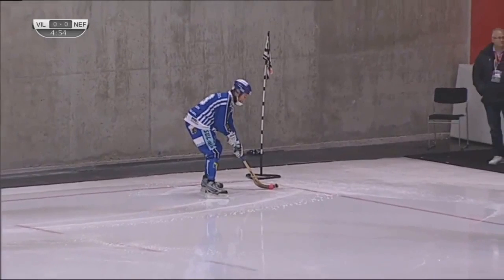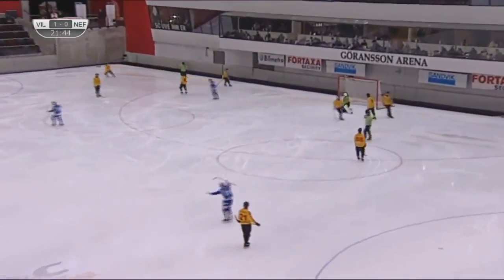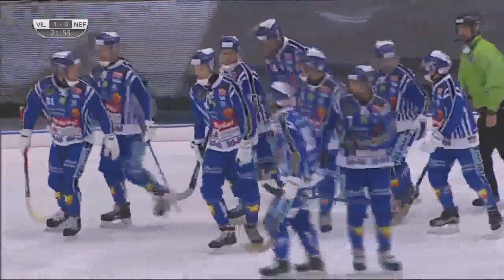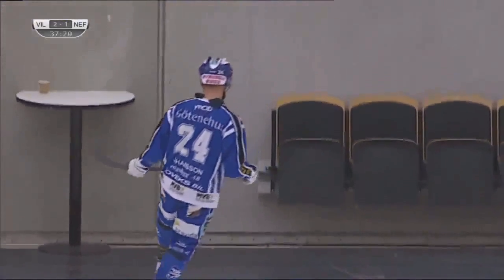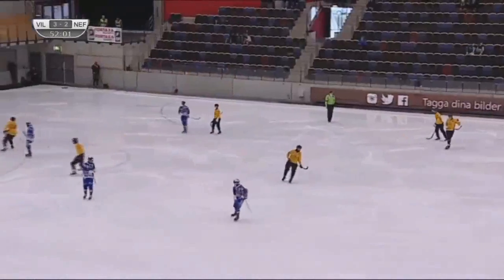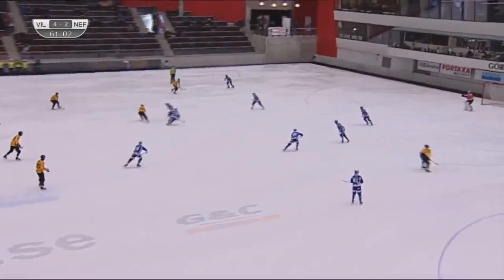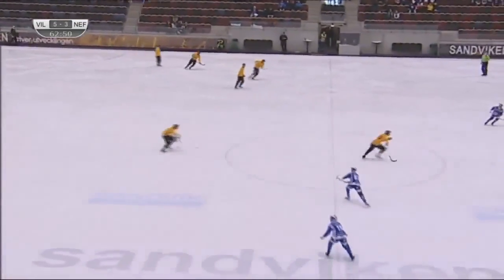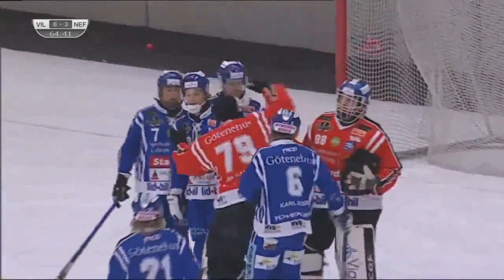❃World Cup Bandy❃2016/16/10/❃Highlights❃1/2finala❃«Villa Lidköping»-«Neftyanik»-6:3(2:0)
MATCHFAKTA – SEMIFINAL WORLD CUP
❃World Cup Bandy❃2016/
16/10/❃Highlights❃1/2finala❃
«Villa Lidköping»-«Neftyanik»-6:3(2:0)
Målen: 1–0 (6, hörna) Martin Johansson, 2–0 (22) David Karlsson, 2–1 (34) Yury Shardakov, 2–2 (38, straff) Pavel Ryazantsev, 3–2 (45) Johan Esplund, 4–2 (53) Axel Ekholm, 4–3 (60+2) Pavel Riazantcev, 5–3 (60+3) David Karlsson, 6–3 (60+4) Daniel Andersson.